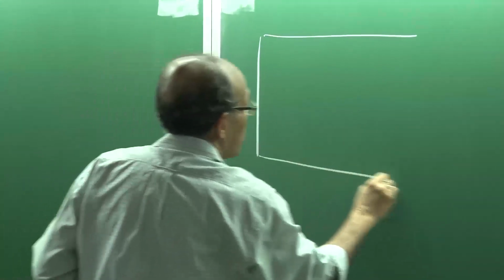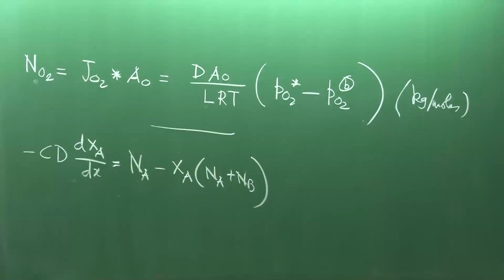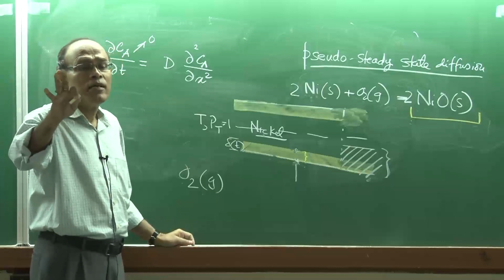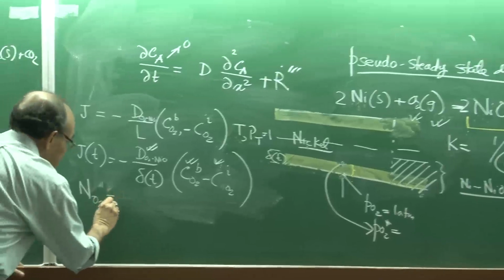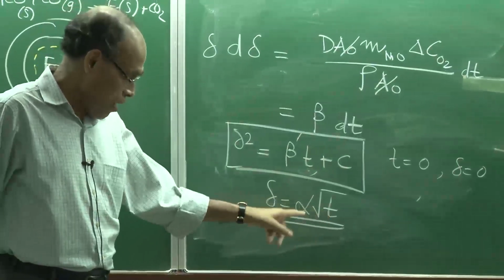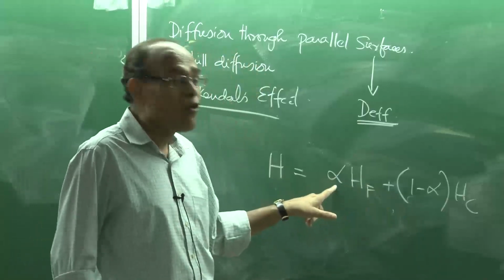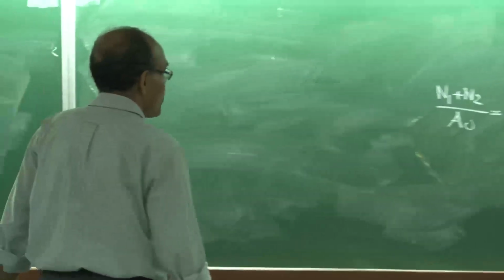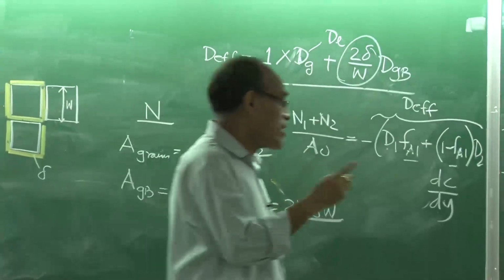Lecture21 (Mass Transfer 3)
Steady , unsteady and pseudo-steady state diffusion are discussed in the lecture. As an example of pseudo steady state diffusion isothermal oxidation of Nickel is considered and the parabolic rate law of oxidation derived. specialized topics like diffusion through parallel path and the concept of Effective discussion coefficient etc. are also discussed.